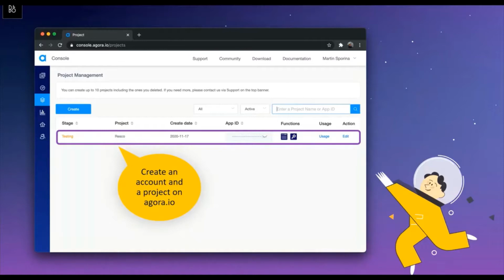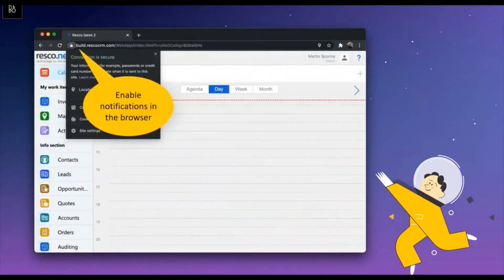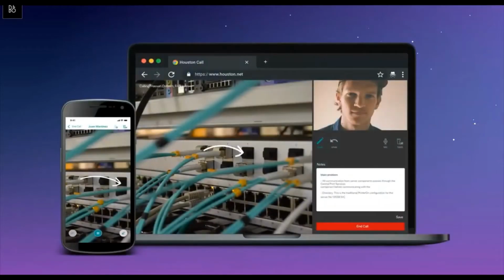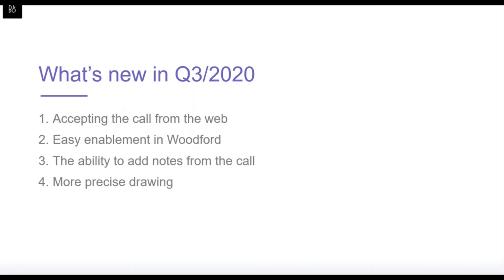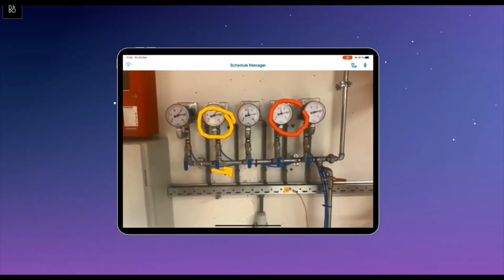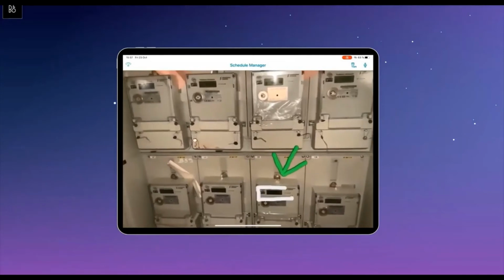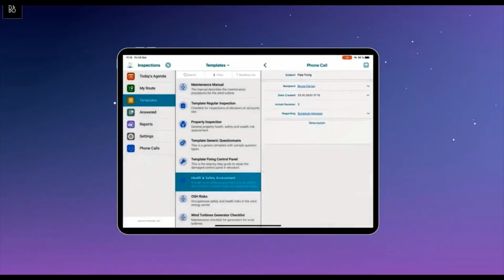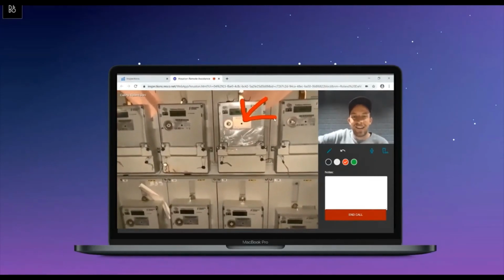Resco Houston demonstration (Autumn 2020)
For Resco Academy purpose only.